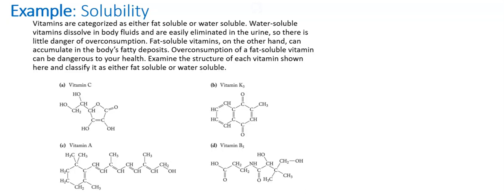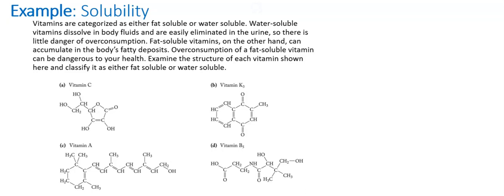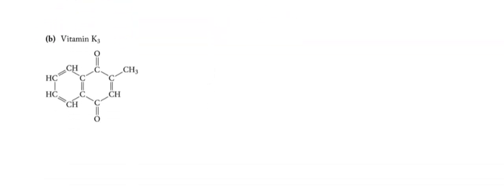Chemistry 1225 Solubility